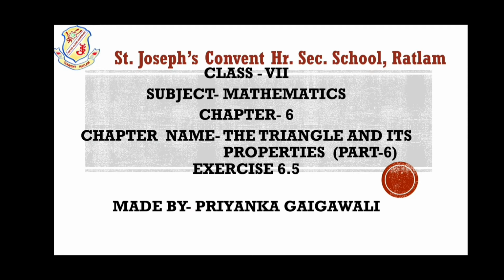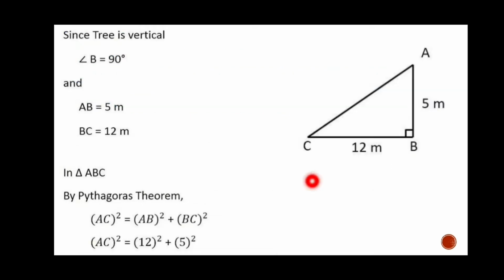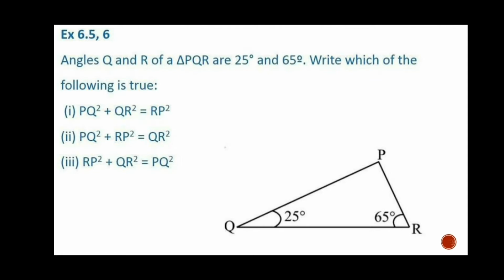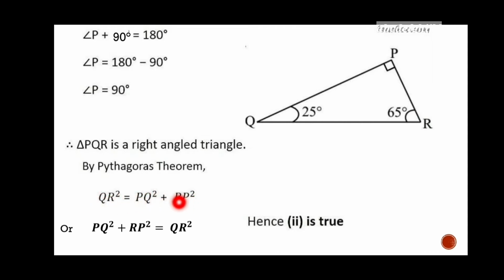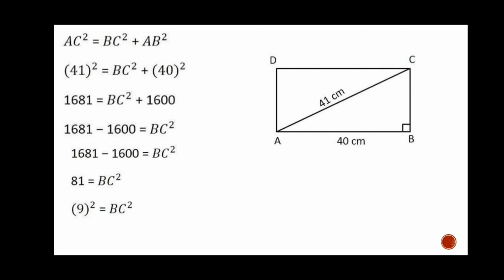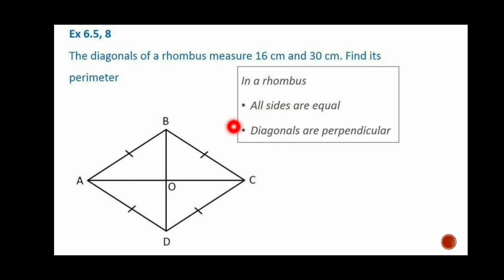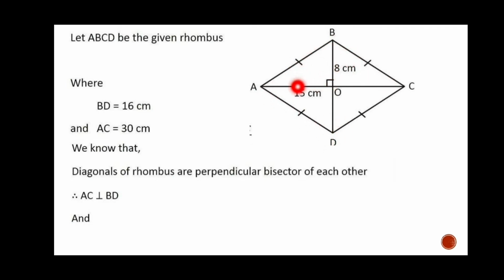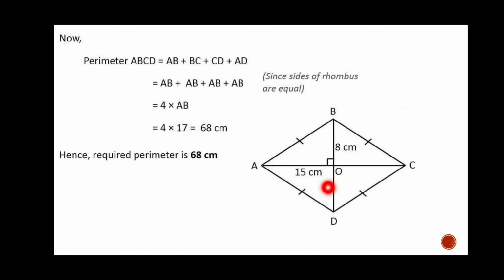Class 7 Maths Triangle and its Properties (Part 7)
Exercise 6.5 Question no 5 to 8